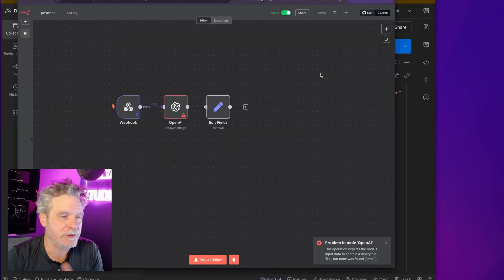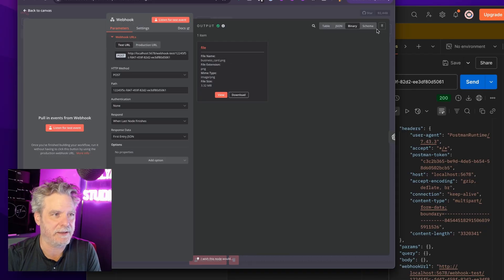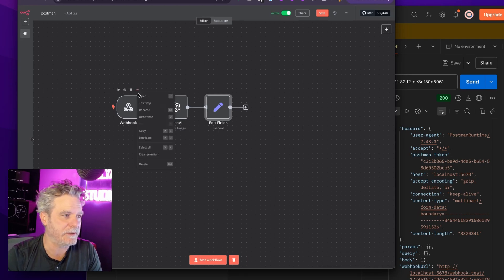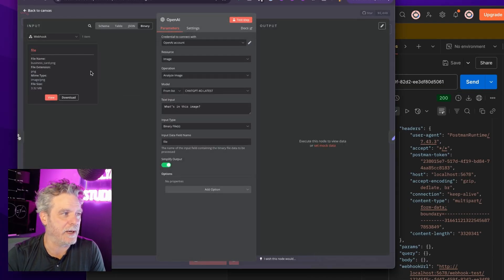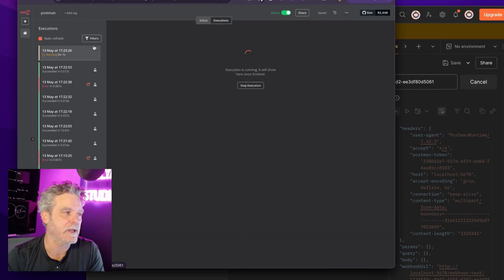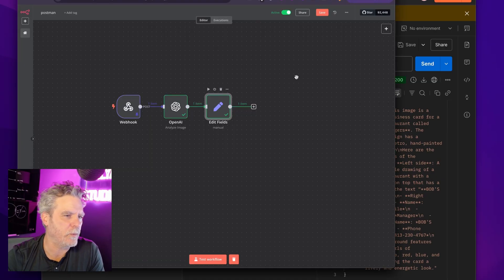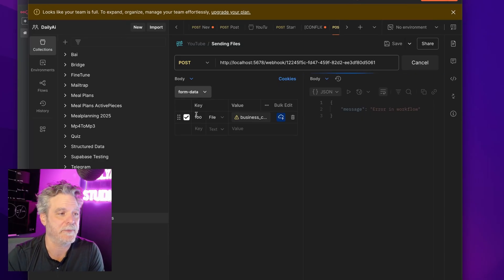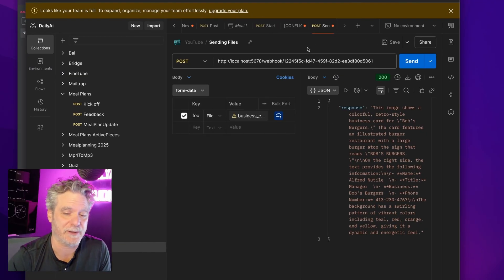N8N and Postman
Alfred shows you how to use Postman to test file uploads, like webhooks that need files (think image processors). Learn how to send file data, tackle binary upload issues, and optimize your API testing with Postman. Plus, get tips on file pinning and setting the right data keys for success.

## Chapters
[00:00:00] Introduction to quick video sessions
[00:01:00] File upload problems with Postman
[00:02:00] Dealing with binary data in Postman
[00:03:00] Setting up Postman for file data
[00:03:30] Conclusion